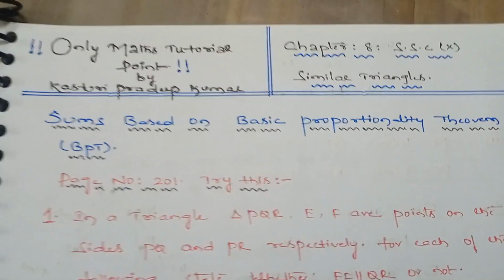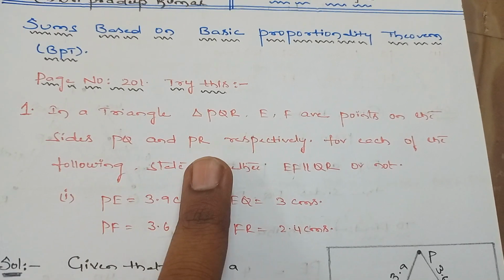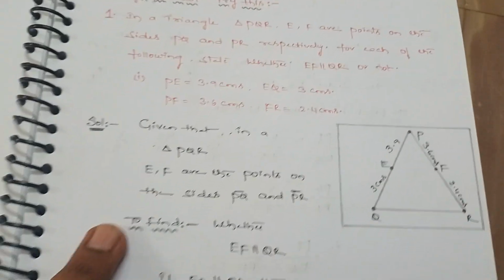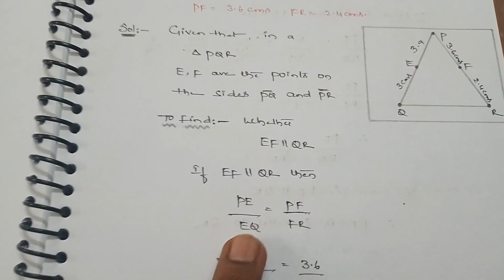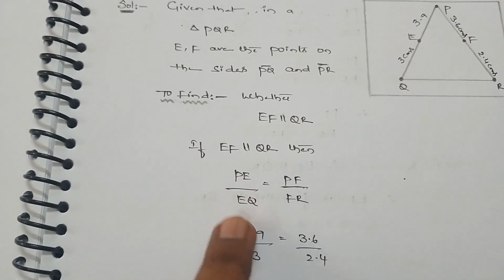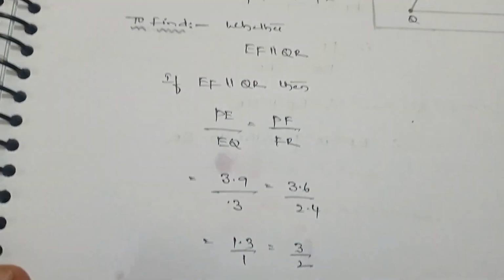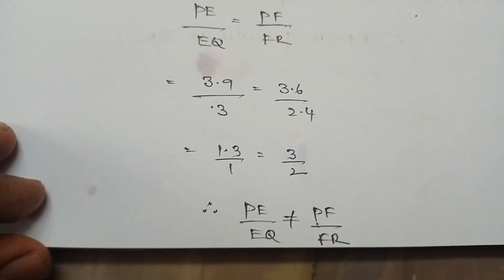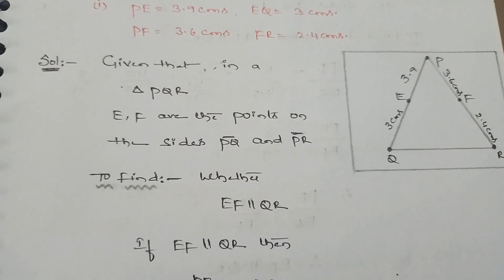Similar Triangles: Class: X : Try this 1(I) pg no 201